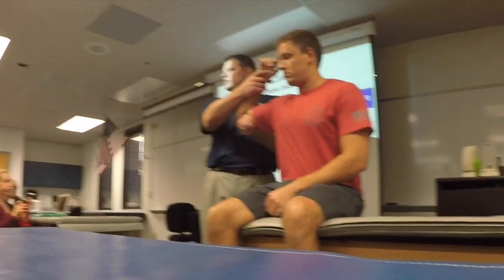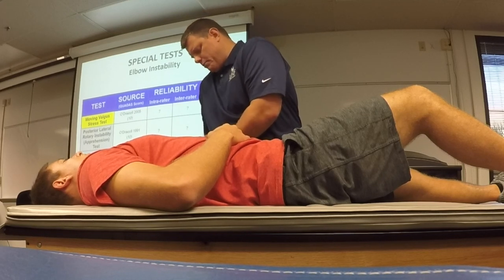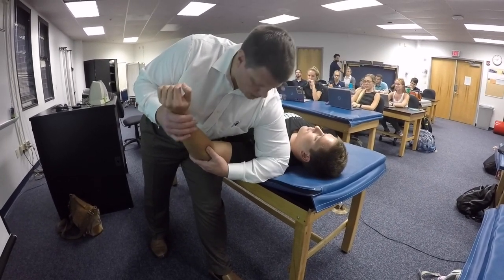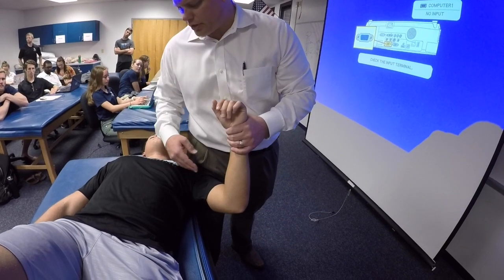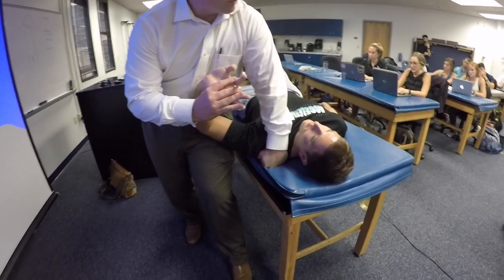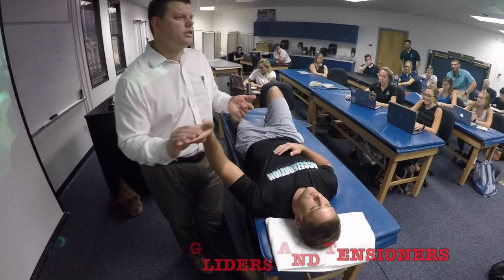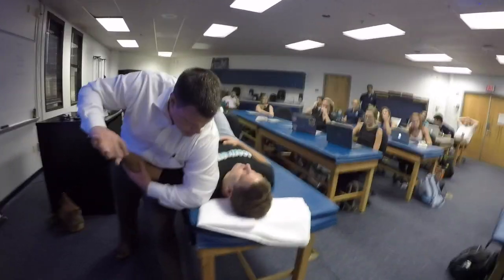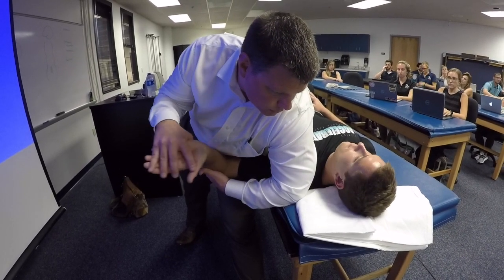Elbow 2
This video is about Elbow 2